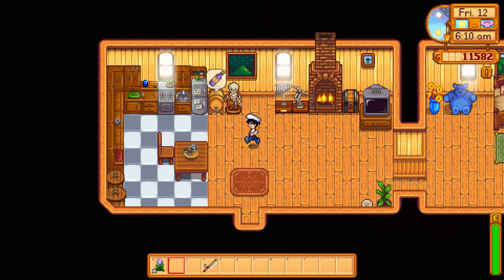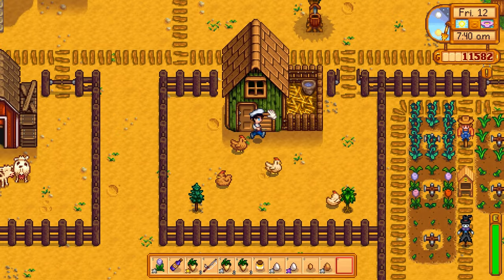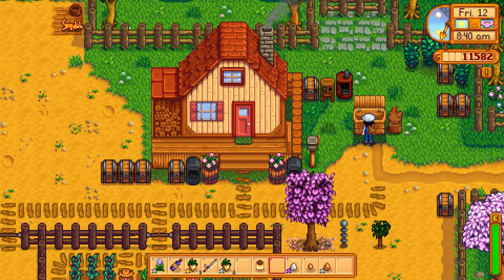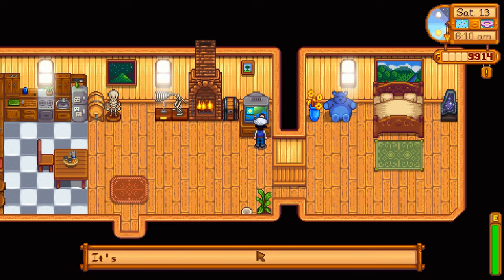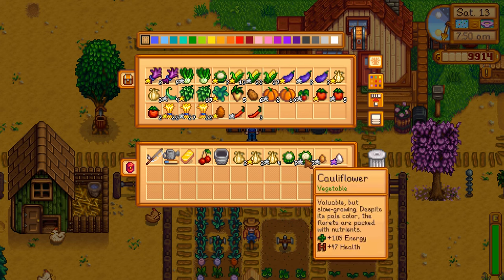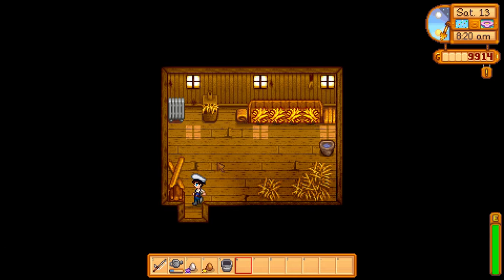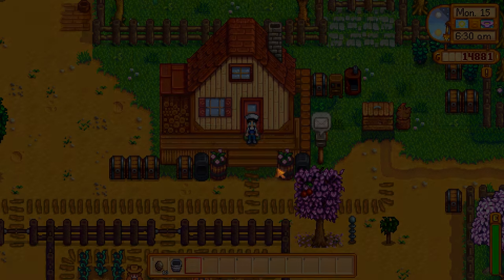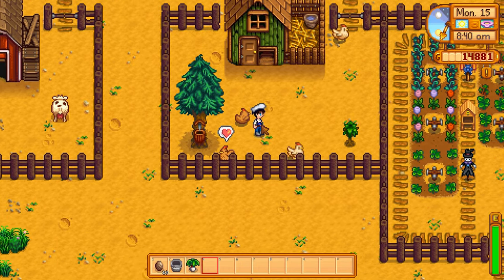1000 Gold Reward | Starworld Farm | Se1 Ep34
Welcome back to another Stardew Valley let's play! Today, we completed a few quests, joined in the fun at the Egg Festival, and kickstarted milk production with our cows. We also enjoyed a big crop harvest, adding a boost to our farm’s progress. Another productive day in the valley!

💬 SERIES
► Season: 1
► Episode: 34

📌 CHAPTERS
0:00 - Introduction
0:10 - Harvesting Parsnips
3:07 - The Fishing Quest Begins
5:27 - Harvesting Garlic and Cauliflower
8:26 - The Egg Festival Fun
10:43 - The Leek Quest
13:43 - Processing Geodes
16:27 - Wrapping Up
16:45 - What to Watch Next